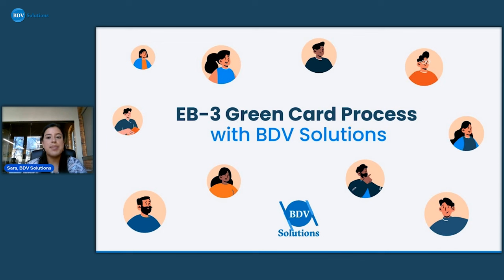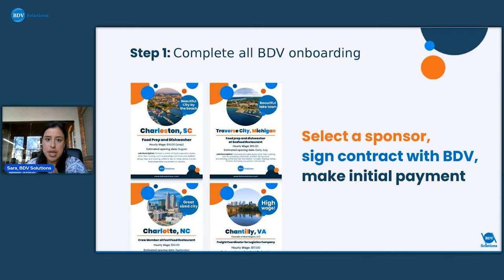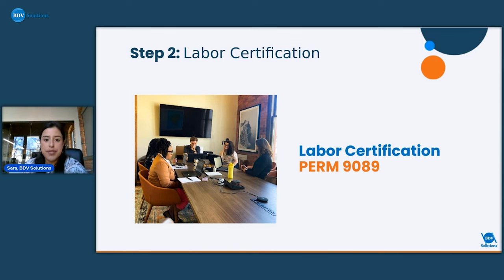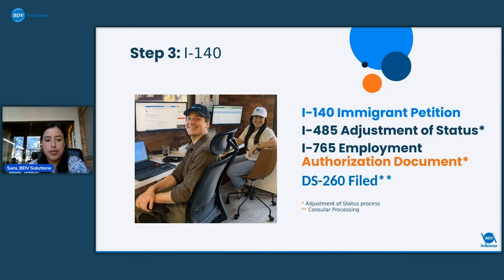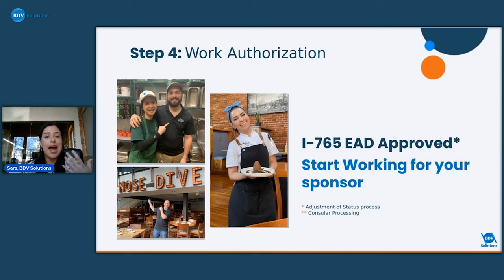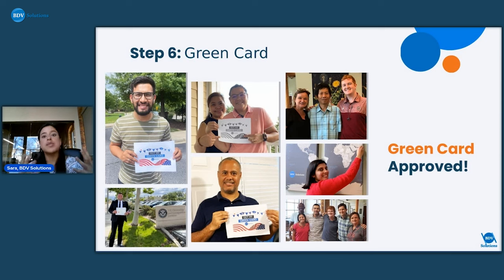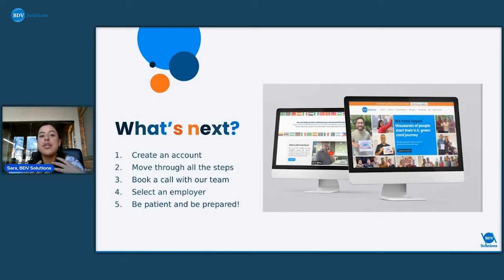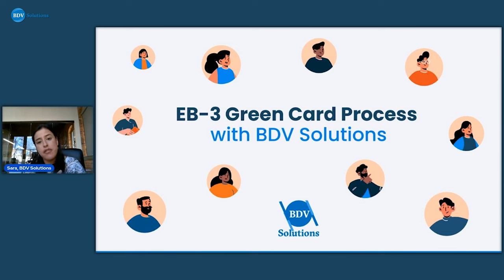Process for obtaining a Green Card through the EB-3 Program with BDV Solutions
We have helped thousands of people go through their U.S. green card journey via the EB-3 unskilled visa category. 🇺🇸

Is permanent residency in the United States something you're interested in? 🗽

Pick the job in the location that is right for you, and we'll handle the legal stuff for you. 👍